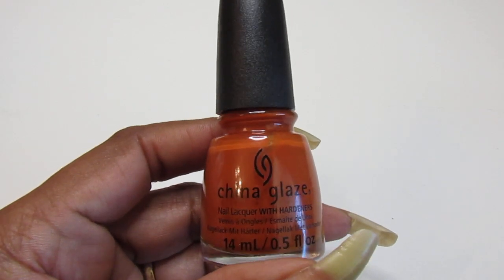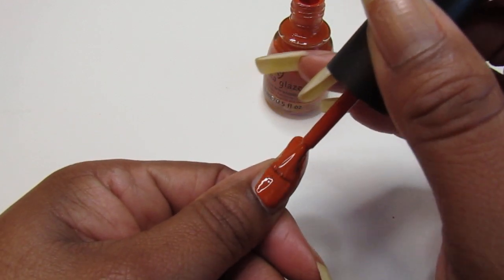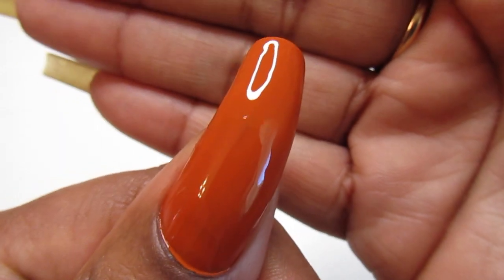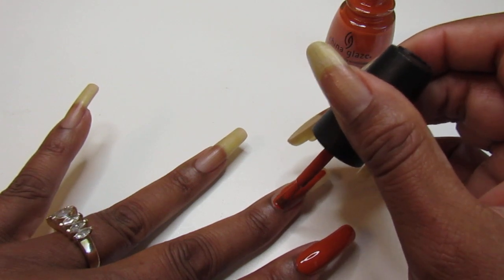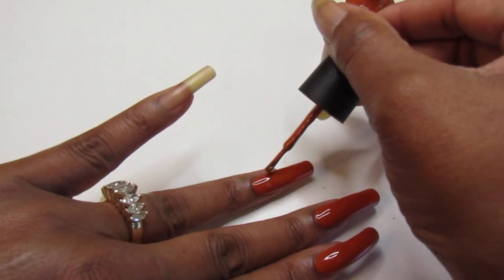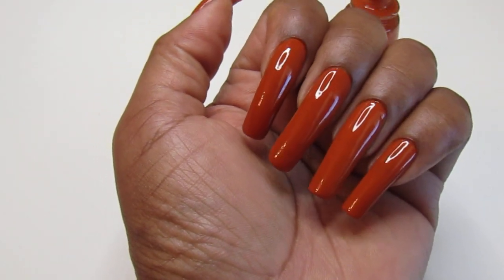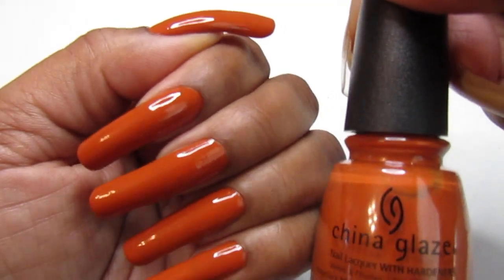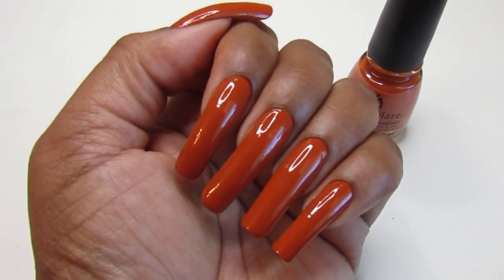Watch Me Swatch China Glaze "'Spice To Meet You"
Hello Gems, 💎and if you're new welcome. In today's video, watch me paint my nails using one coat of Spice To Meet You, this one is a fall orange color with a brownish under tone and it's from their Autumn Spice fall 2021 collection.